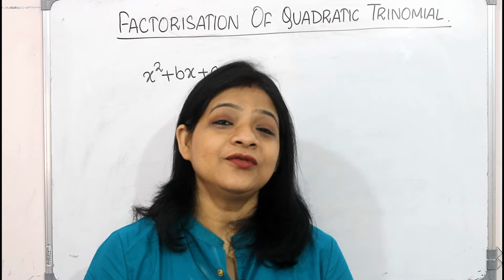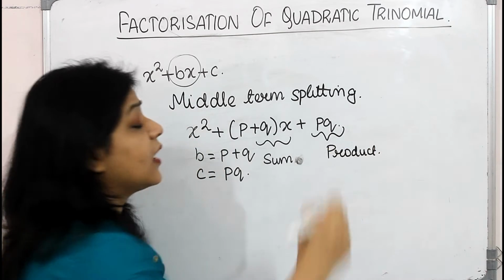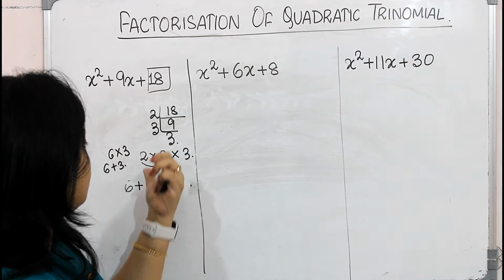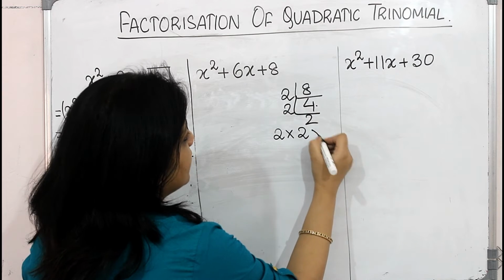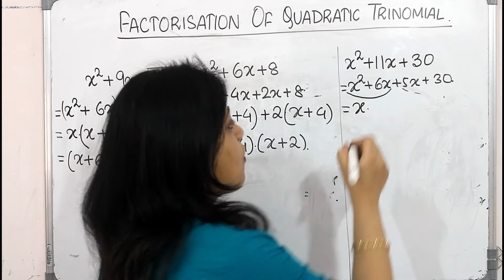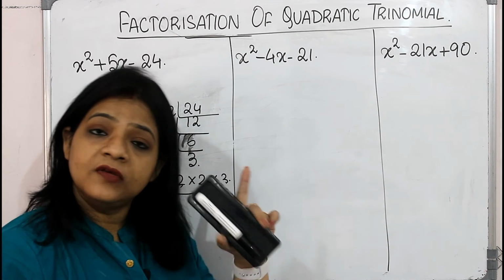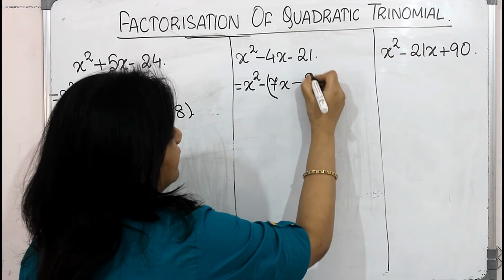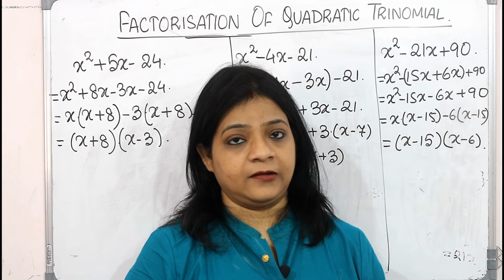NCERT Class 9 Chapter 2 Factorisation of Quadratic Trinomials1 Full Concepts Explained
★ CONTENTS ★
00:00 Introduction
00:11 Definition of Quadratic Trinomial
03:19 Numerical set1
12:52 Numerical Set2
21:53 Conclusion

Video Highlights :
Class: 9
Subject: Mathematics
Board: NCERT
Chapter: Chapter 2
Video Name: Factorisation of quadratic trinomials
Topic: Factorisation